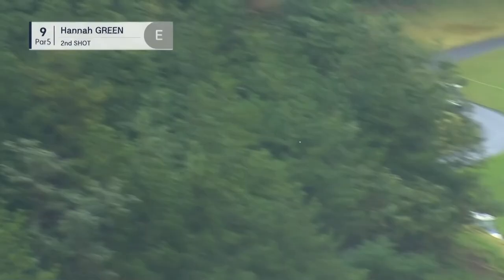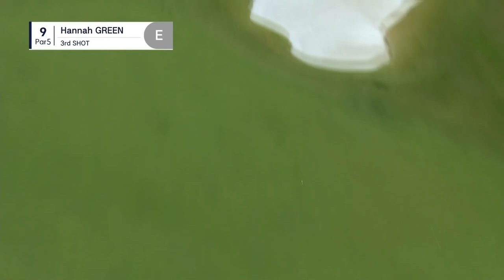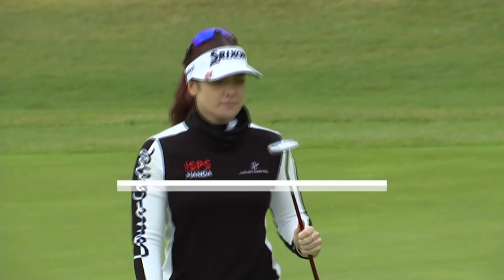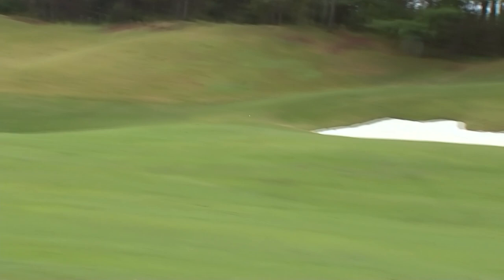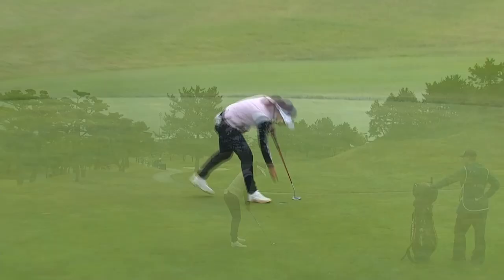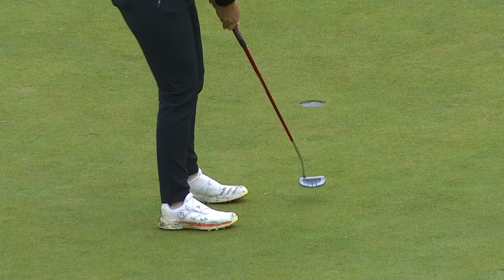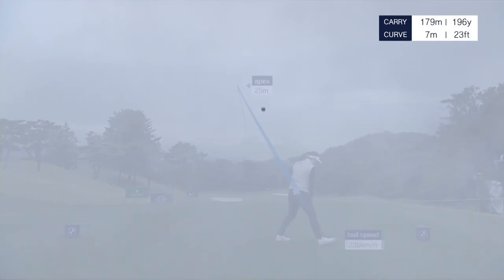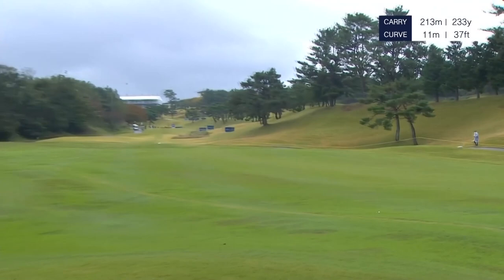Hannah Green First Round Highlights | BMW Ladies Championship